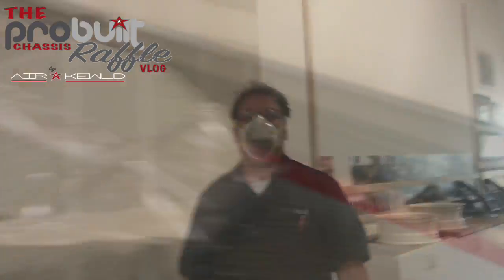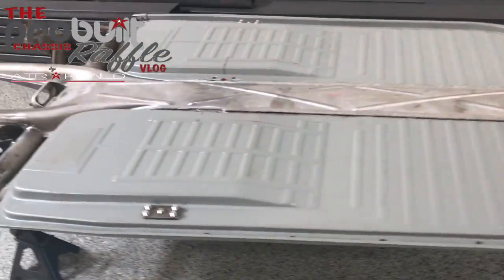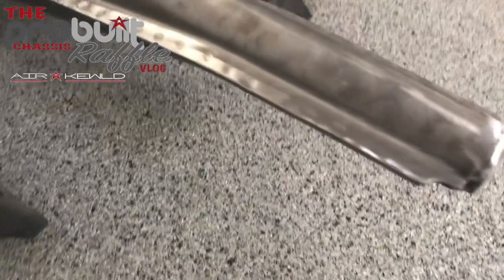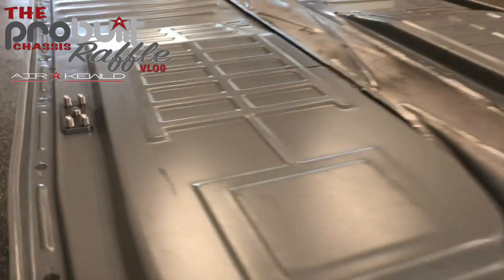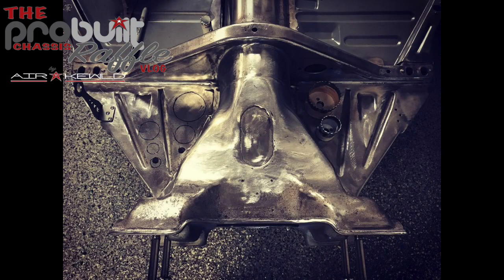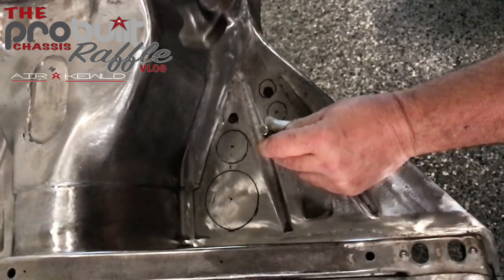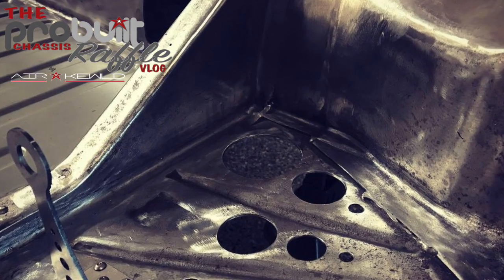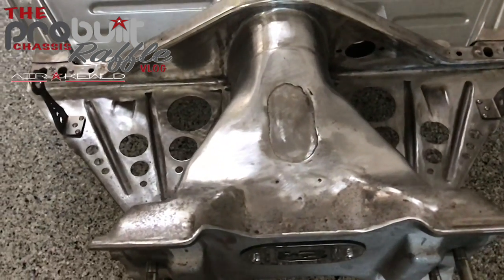Chassis 83 Episode 3 | 2019 | 1967 Volkswagen Beetle Floorpan gets some MODS | Airkewld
The chassis has been flipped to get all the metal work dialed in. We collaborated with the team to come up with a cool design feature up front which is the first of three details we are doing to make this build over the top. Enjoy!

PRODUCTS USED IN THIS FILM

Join VICTOR WHISKEY, our YouTube group
What is Victor Whiskey

Victor Whiskey is a group on YouTube and is all about the AirkewldArmy. The major features and benefits of this group are

- [ ] Ad FREE - No Ads EVER! Non- Monetized (An Airkewld Product ads are allowed)
- [ ] Early Film Release - You get to see our films at least 24 hours early
- [ ] Tiered Inclusions when you Order from Airkewld - Stickers, Shirts, Magnets, etc
- [ ] Members Only Discord/Facebook Groups - Be apart of the growth of Airkewld and it’s YouTube Journey
- [ ] Kewl Emoji & Badges - Stand out in the Comments with these amazing badges and Emoji

Are you ready? The PRO’s can’t wait to start the Victor Whiskey AK Army Journey with TheBestAirkewldSupportersInTheWorld ! Let’s goooooooo!

PROMOTIONS
The PRO's are giving away an Air Ride Kit once we hit 10,000 subscribers.

Airkewld LLC
3673 S Bullard Ave
Suite 117-118
USA

ABOUT US Airkewld, pronounced Air Cooled, has been doing business since 2002. The PRO’s have been building high quality Classic Volkswagen Drivetrain components for the best clients in the world, the AirkewldArmy! This channel is here to bring you high quality content showcasing our products, our builds, client chassis builds and business practices that we perfect everyday. The PRO’s value your time and we are blessed and humbled that you chose us during that time!

Airkewld